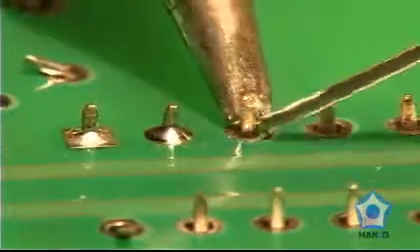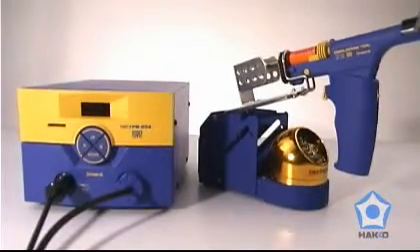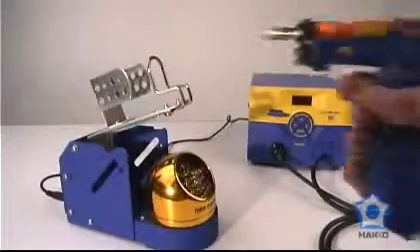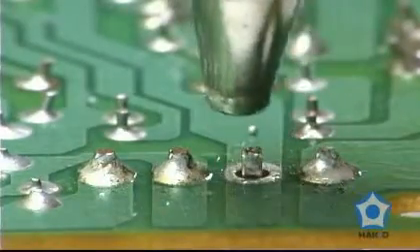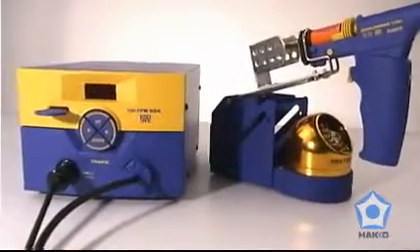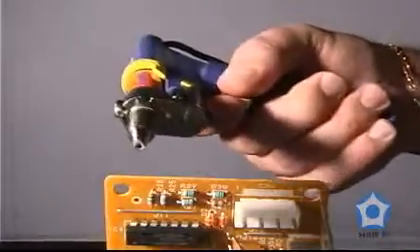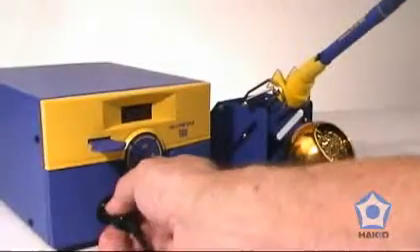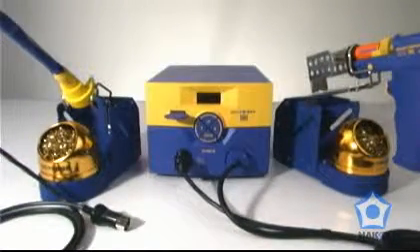Демонтажная паяльная станция Hakko FM-204